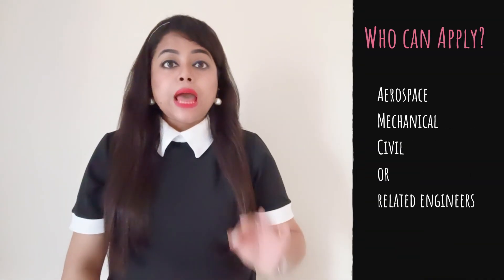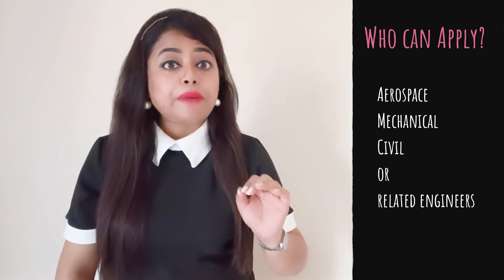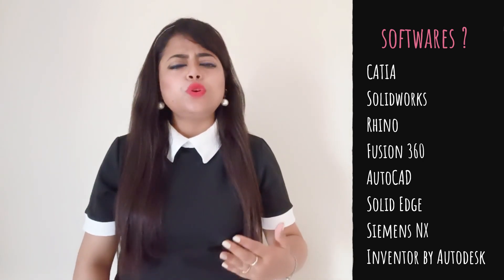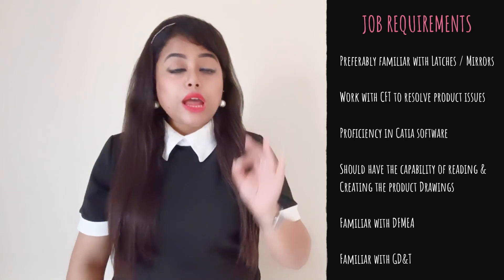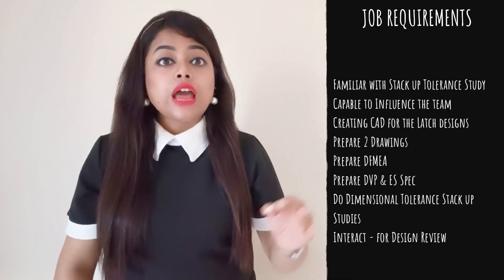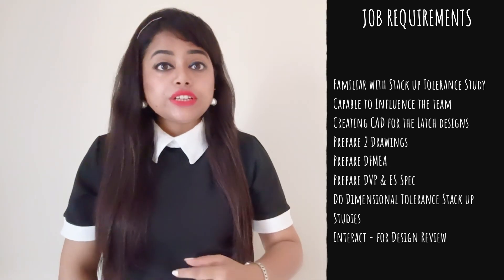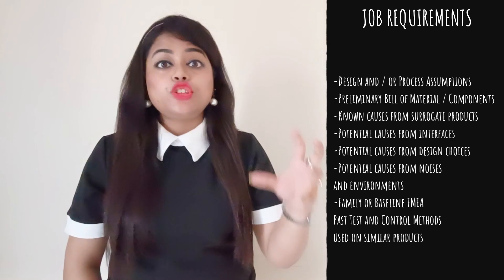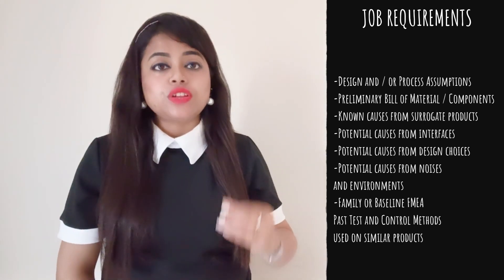Crack Interview: Design Engineer||Tips & Tricks for aero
This video enriches the candidates about employabilityskills required to get a job. In this video, Mrs. Aishwarya Dhara explains tips and tricks to crack the interview. In order to do that, candidates can prepare for their future careers according to the job responsibilities, opportunities, companies' availability, and skills required to crack the design engineer interview.

●▬▬▬▬▬ஜ۩۞۩ஜ▬▬▬▬▬●
▬▬▬▬▬Important Note▬▬▬▬▬